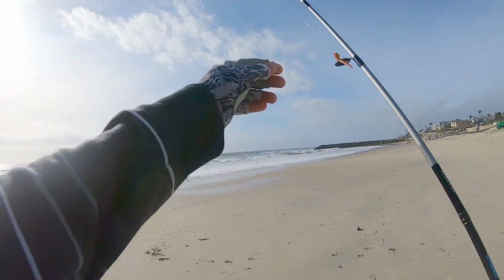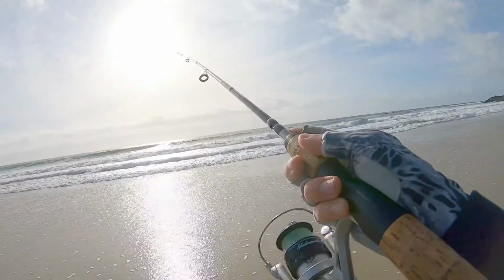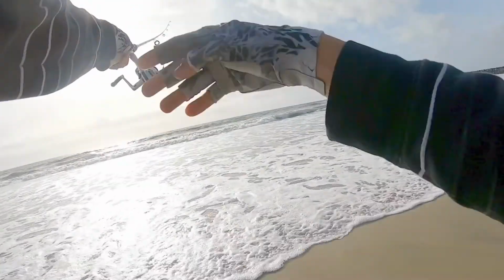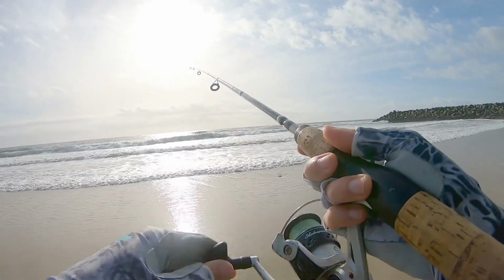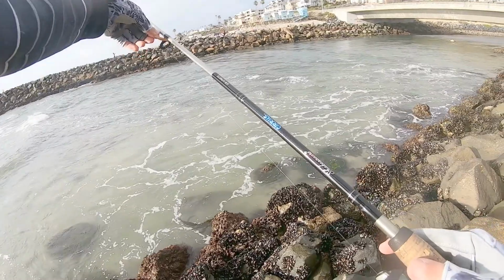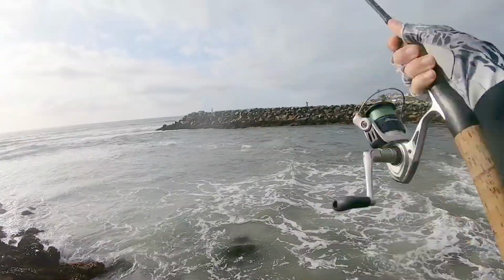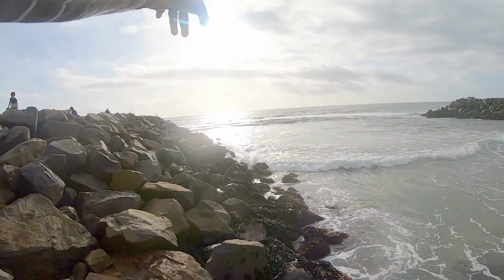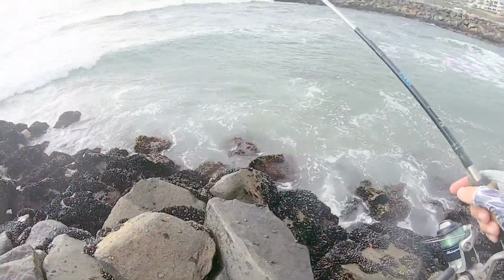CONTEST WINNER announcement!!! Quick few minutes of fishing in Carlsbad CA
Fishing at a pretty beach in Carlsbad.  Slow day but always great to be out.

Gear:
Shakespeare reel
Shakespeare rod - cheap ass Walmart R&R combo
6lb mono - 4lb leader
Berkley Gulp Sandworms (natural color)
Carolina rig
Slow retrieve twich twich POW